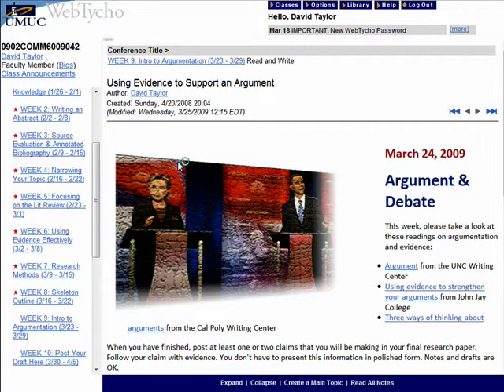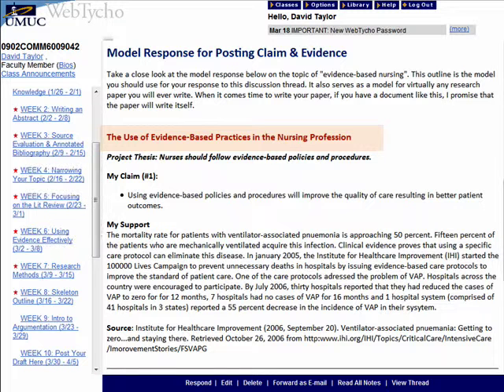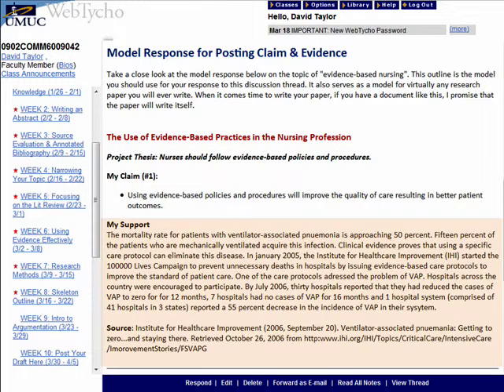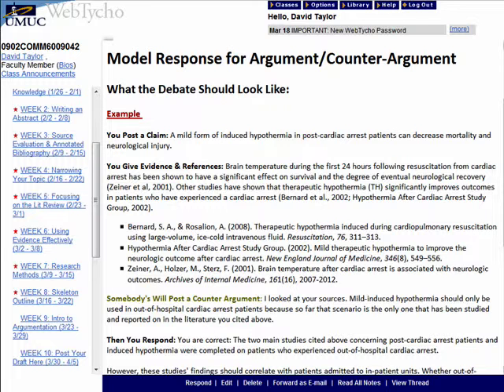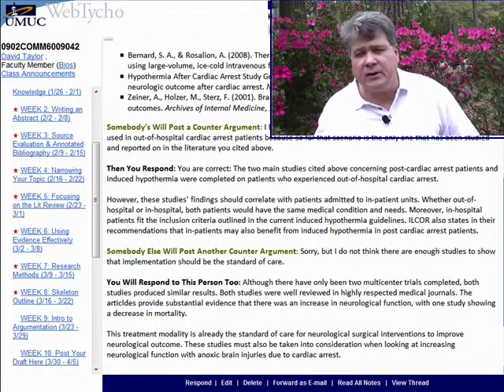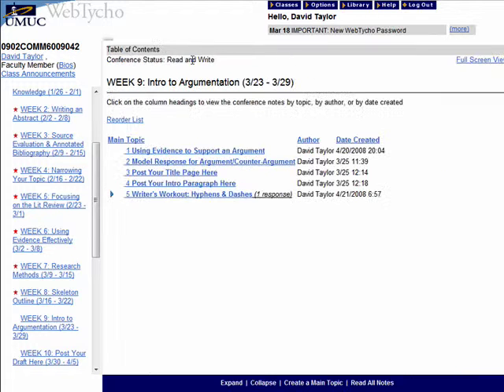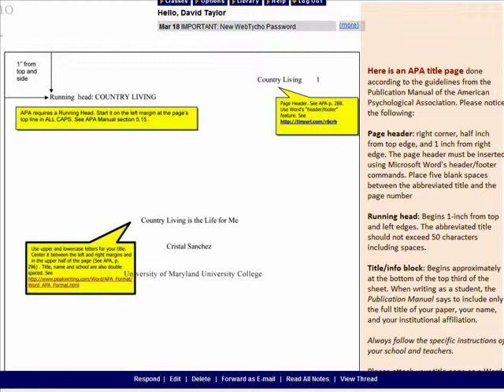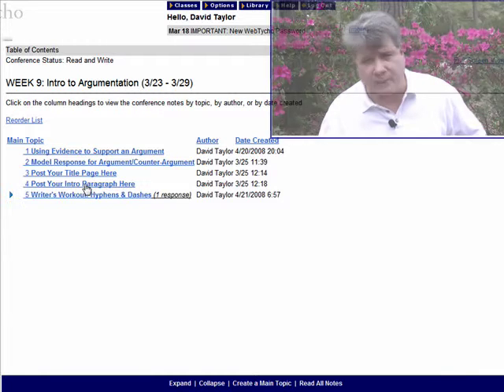Argument & Debate: Video Lecture for Week 9, Comm 600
Introduction to argumentation and debate for Week 9 of Communication 600, University of Maryland University College.